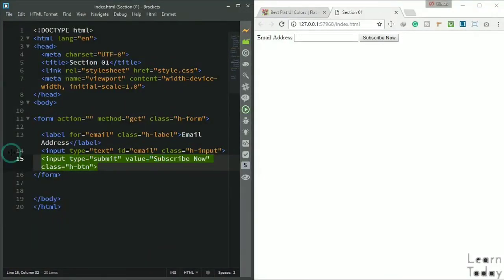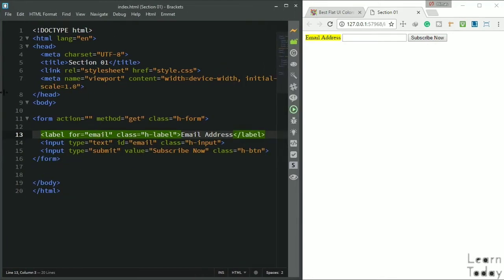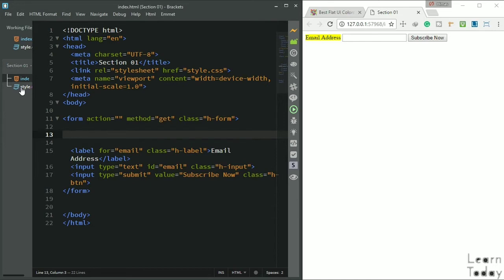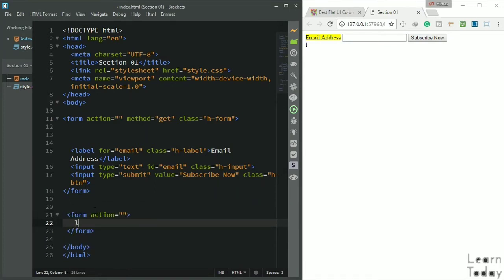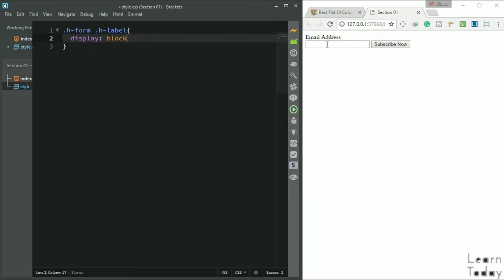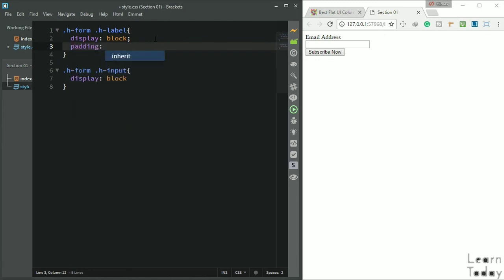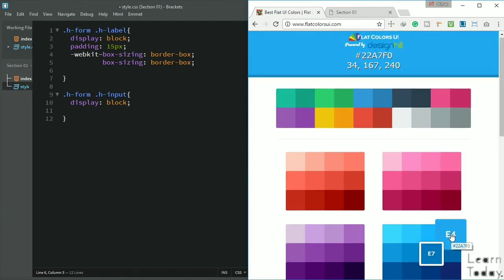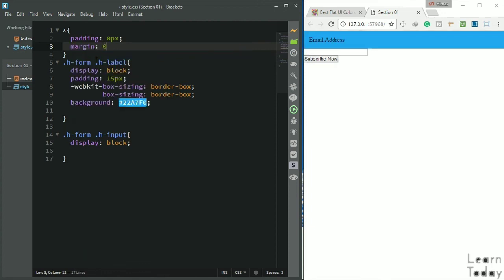Styling up the Form Part-A || Part-5 || CSS & JQUERY FORM DESIGNING FROM BEGINNER TO EXPERT